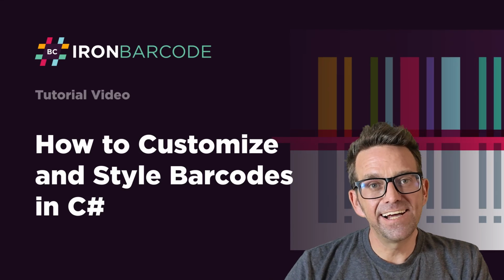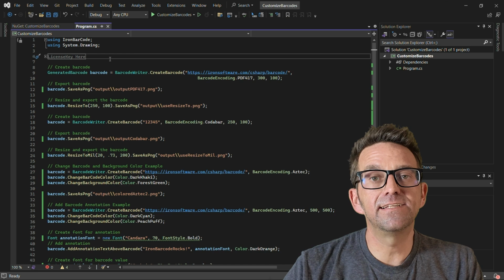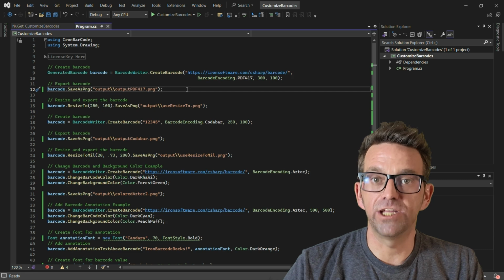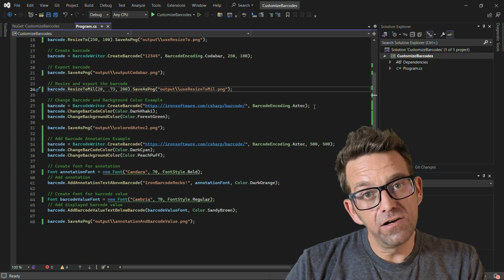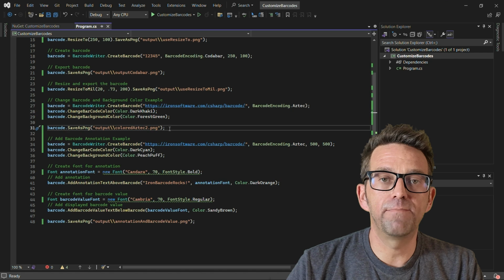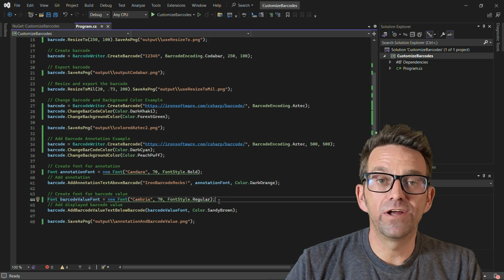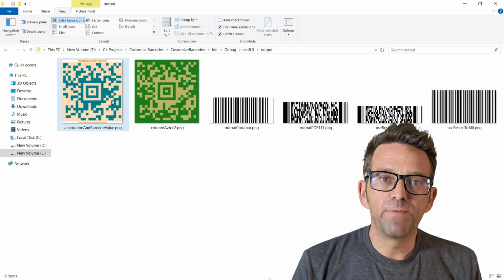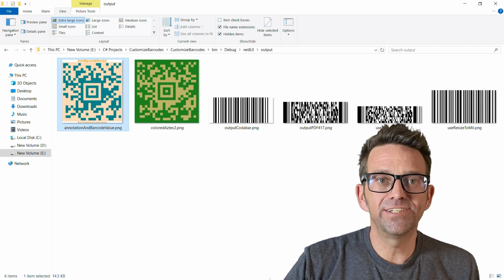How to Customize and Style Barcodes in C# | IronBarcode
How to Customize Barcode Style in C# (IronBarcode Tutorial)

Give your barcodes a custom look with IronBarcode in C#. In this tutorial, learn how to tailor barcode colors, sizes, fonts, labels, and formats to match your brand or project needs, perfect for packaging, inventory, or retail systems.

- Adjust barcode color, dimensions, padding, and background
- Add and format label text with font style, size, and alignment
- Export styled barcodes as PNG, JPEG, SVG, and other image types